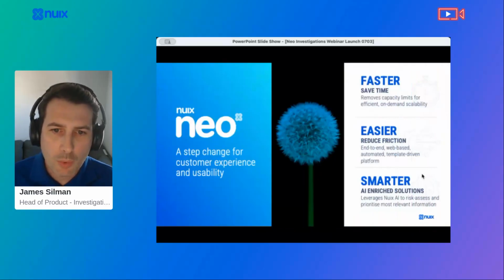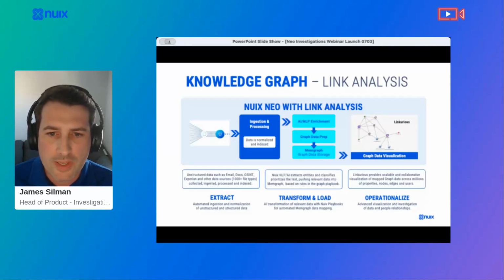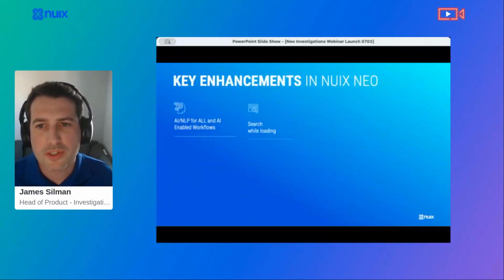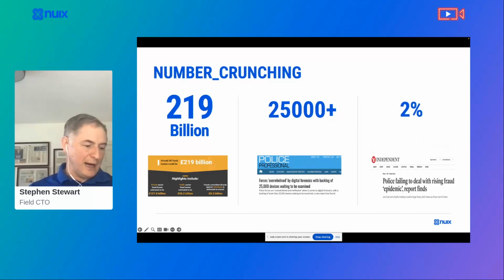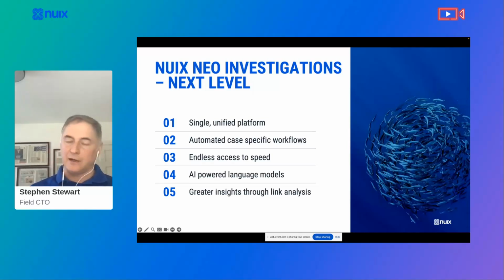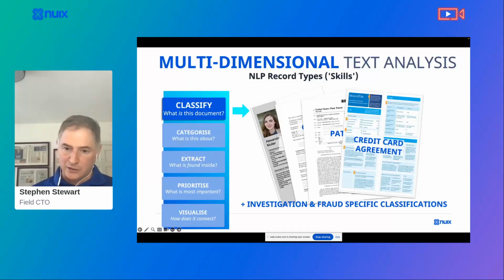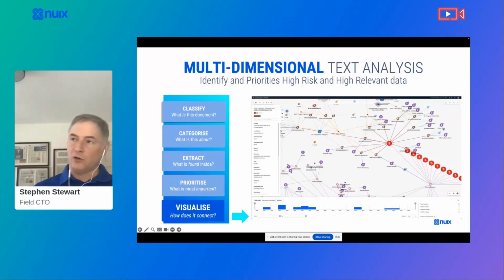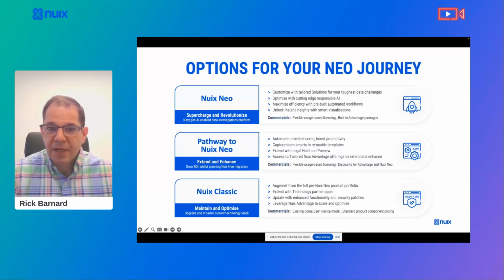New In Nuix Neo - Introducing V1.3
Join this interactive webinar from Nuix as they unveil the latest features of their revolutionary platform, Nuix Neo V1.3. Explore cutting-edge updates designed to make uncovering the truth faster, smarter, and more efficient. Discover transformative advancements, including enterprise automation for end-to-end workflow orchestration, automated Microsoft 365 data collection, and seamless processing and delivery of PDF files for review in Nuix Discover.

Get an exclusive sneak peek at Nuix Neo Investigations, featuring AI-driven deep link-analysis, real-time collaboration, and tools to simplify complex data connections for faster, more accurate results.